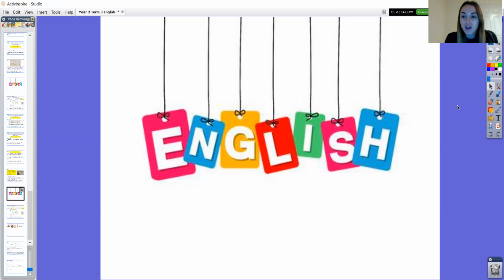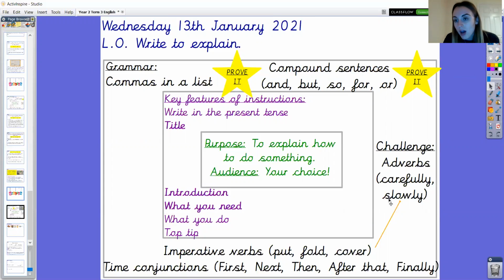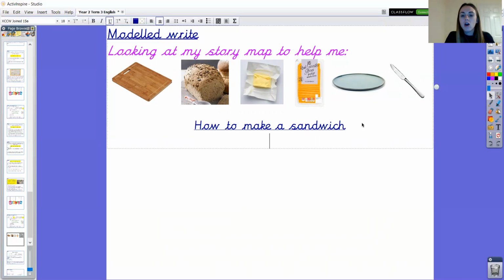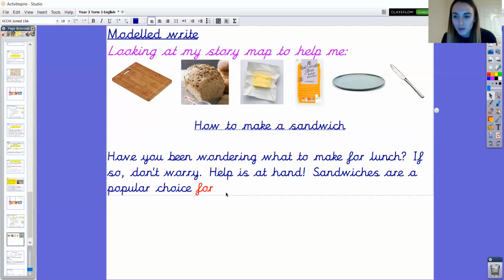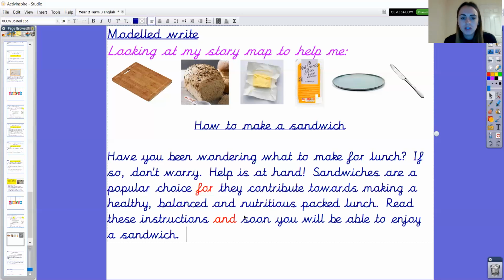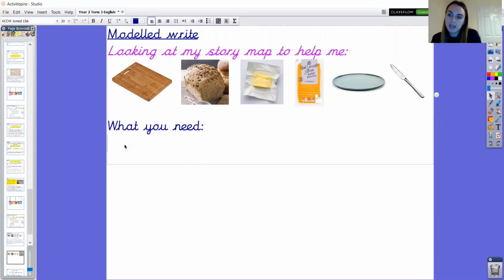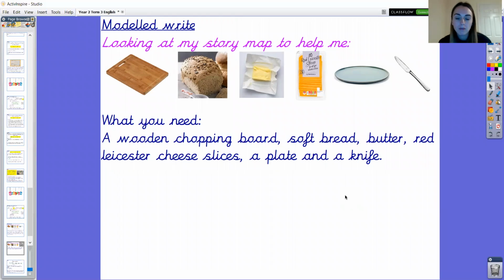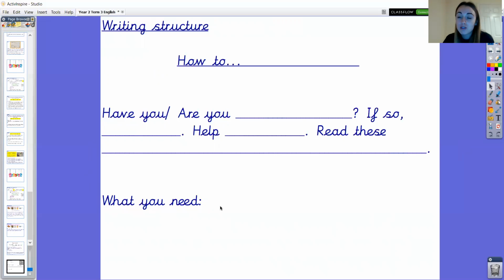Year 2: Wednesday 13th January: English (write to explain)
During this lesson, the children will write the first part of their end of unit outcome which is instructions on how to make a boat that floats.